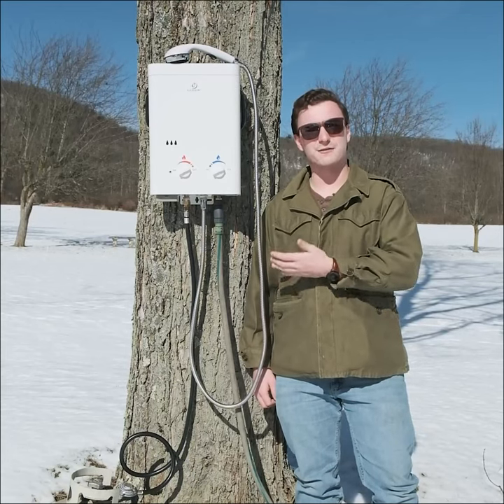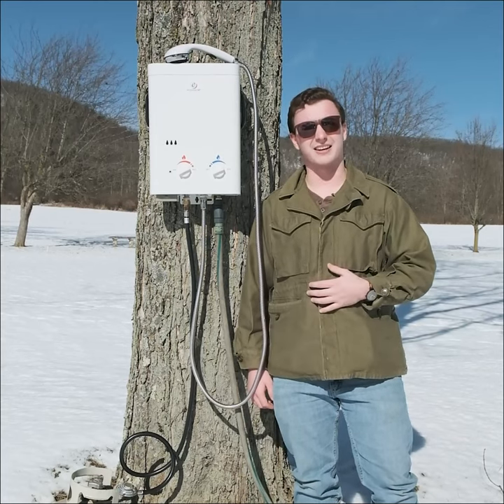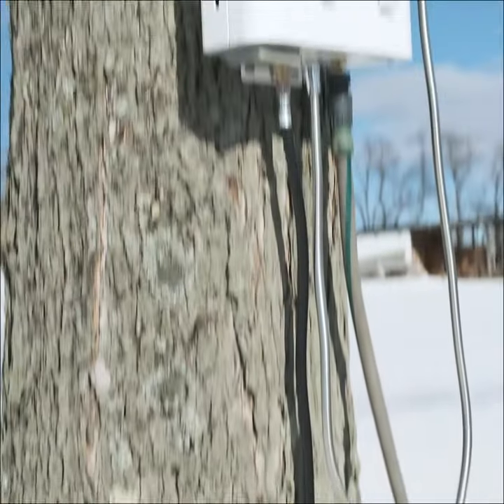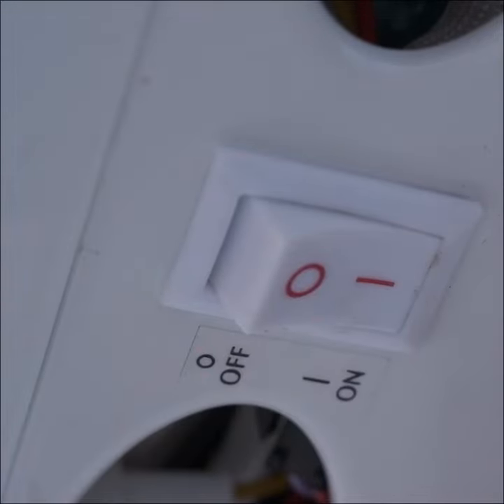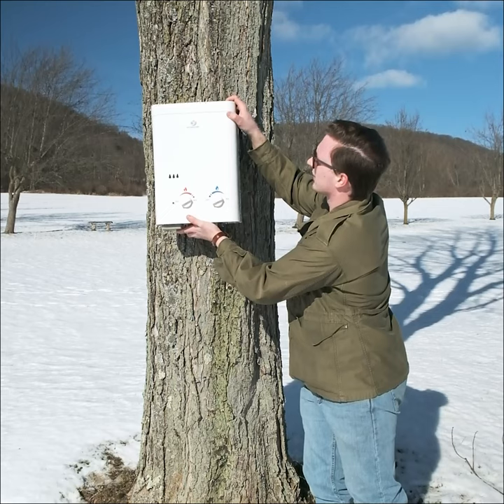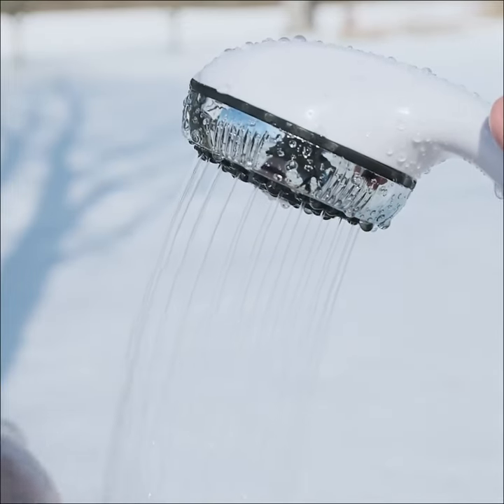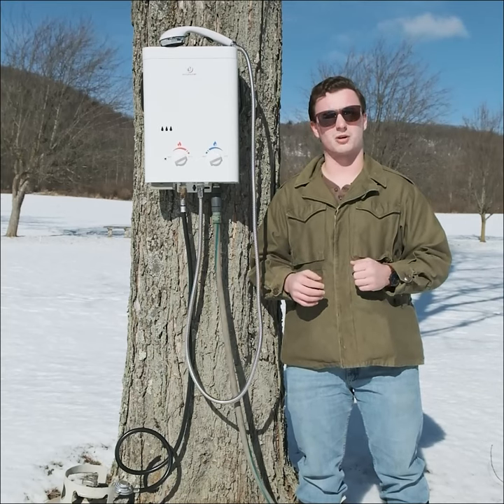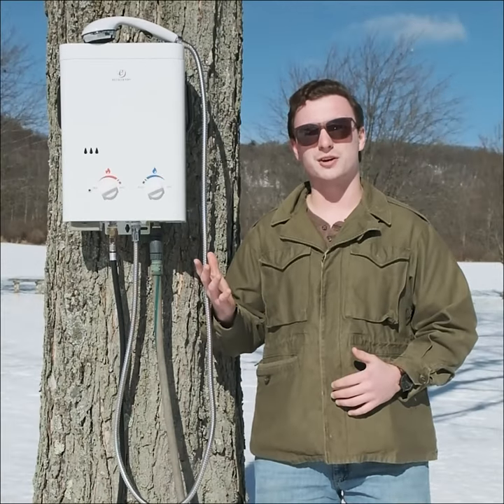Eccotemp Portable Tankless Water Heater with Pump and Strainer 1.5 GPM Liquid Propane Model# L5-PS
The Eccotemp Portable Tankless Water Heater with Pump and Strainer is great for heating water instantly while camping, hunting, in your tiny home, greenhouse, RV, poolside, washing pets, cleaning vehicles or doing anything that requires reliable hot water. With the CSA Approved Eccotemp L5 you not only get a quality tankless water heater, but you also get a shower head and hose, gas hose and regulator, free lifetime support, live troubleshooting, scheduled service appointments and a whole team dedicated to helping you enjoy your purchase for years to come. With all of the benefits and a rock solid 1 year warranty, purchasing the Eccotemp L5 will give you peace of mind. The Eccotemp L5 was designed for effortless use. Simply attach a garden hose and a 20-lb. propane tank and you are guaranteed to enjoy the luxury of hot water anywhere. This model includes great features like an electronic ignition powered by 2 "D" cell batteries and a manual gas and water flow adjustment to give you the exact amount of hot water needed. This makes it great for off grid or any location where electricity is not readily available. The ideal operating range for the L5 is 20–80 PSI with a 1.5 GPM flow. For low water flow/pressure situations the Eccotemp EccoFlow 12-volt pump and strainer give you that extra boost of water power. The Eccotemp L5 Portable Tankless Water Heater has been tested for use at elevations up to 2000 feet. Installation and use of the Eccotemp L5 Portable Tankless Water Heater above 2000 feet may affect overall product efficiency and performance. Installation and use of the Eccotemp Portable Tankless Water Heater above 5000 feet is not recommended.